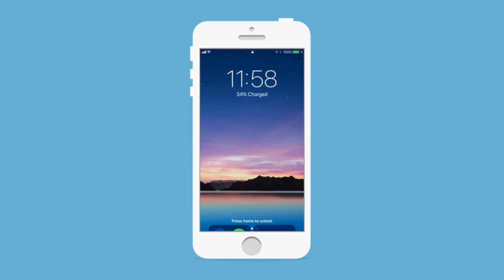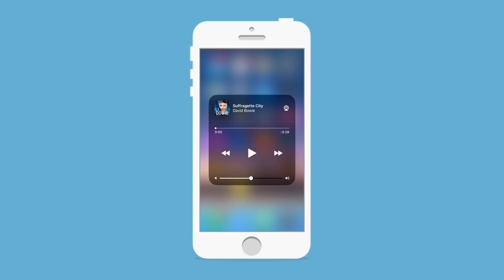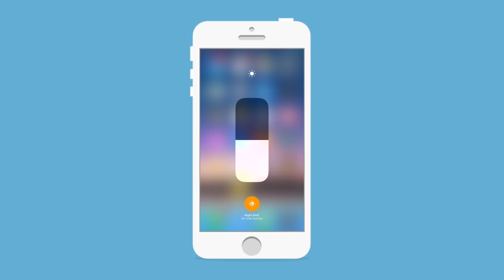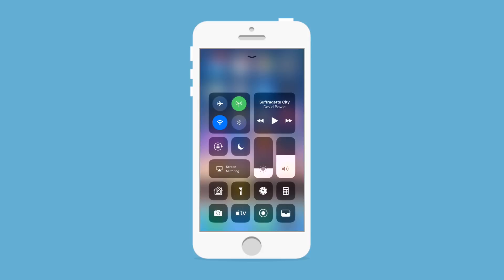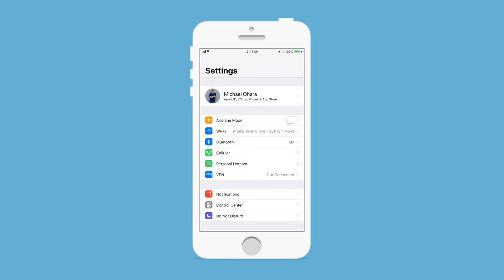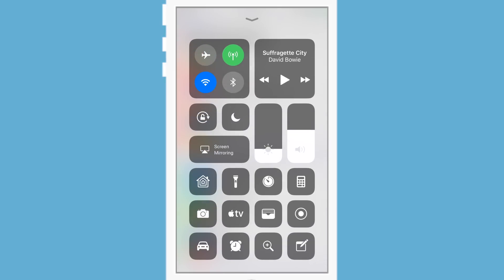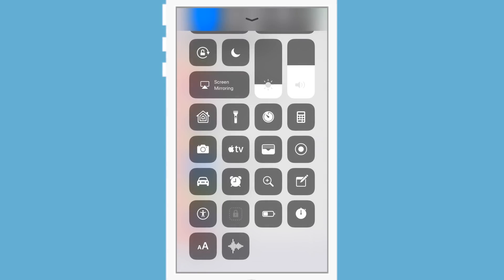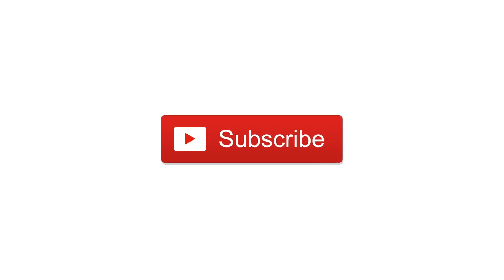iOS 11 Control Center is Condensed, Customizable, & has New Controls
Control Center in iOS 11 adds several new controls, the ability to customize it, and an entirely new layout.

About iDB